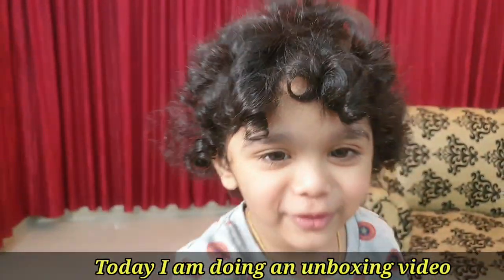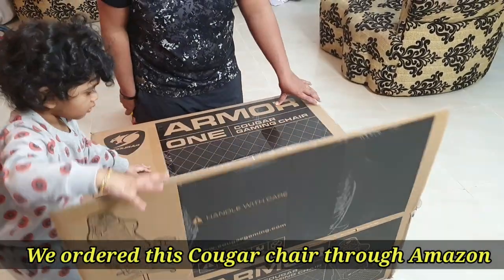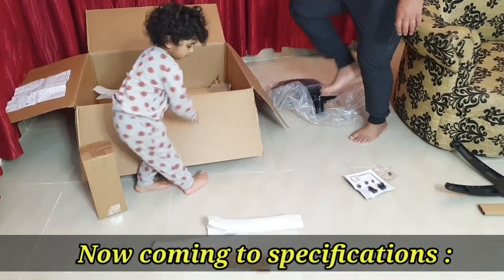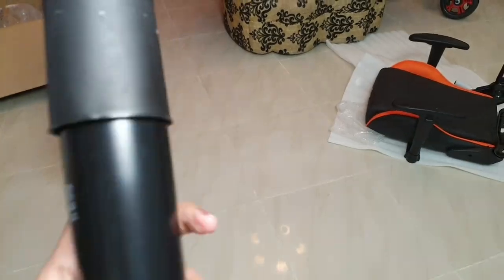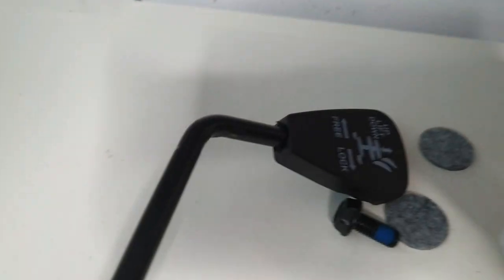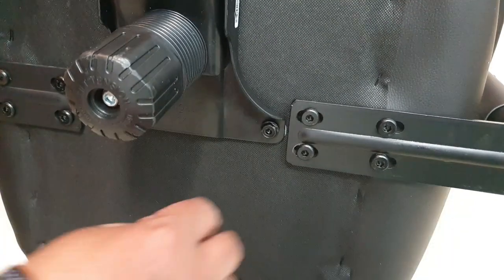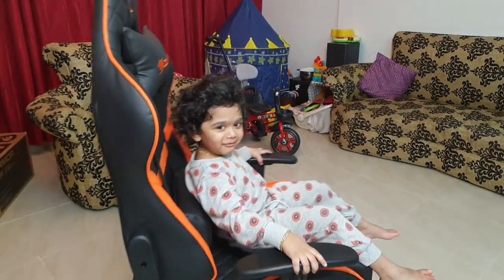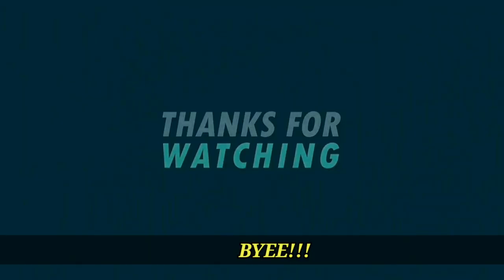GAMING CHAIR || COUGAR || ARMOR ONE || UNBOXING || DOCTOR'S RECIPE VLOG || VLOG 20